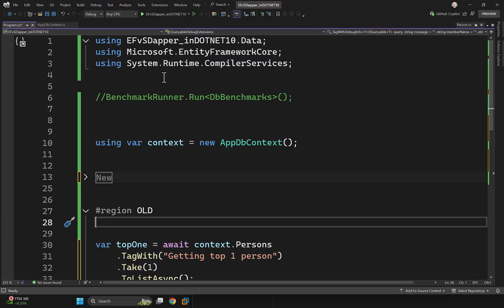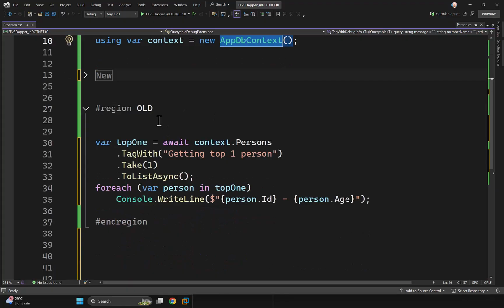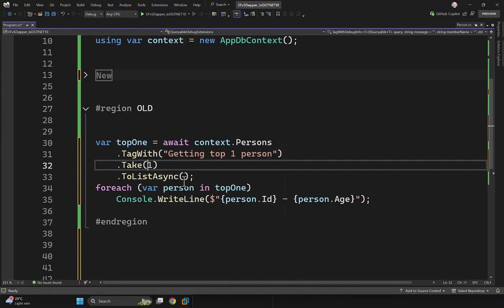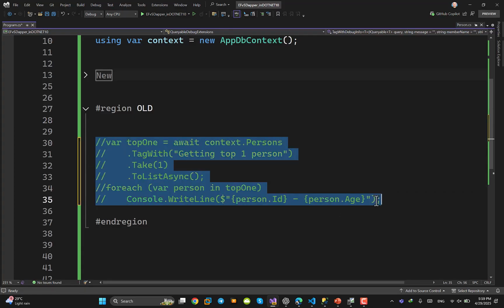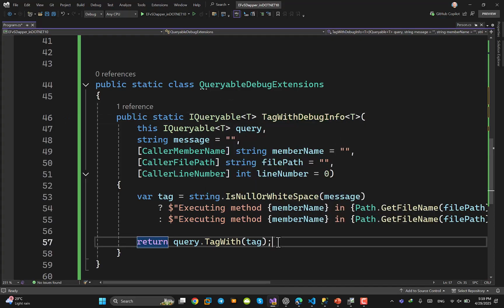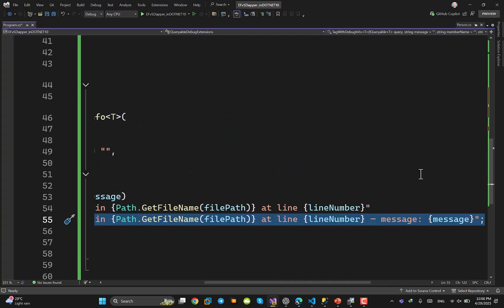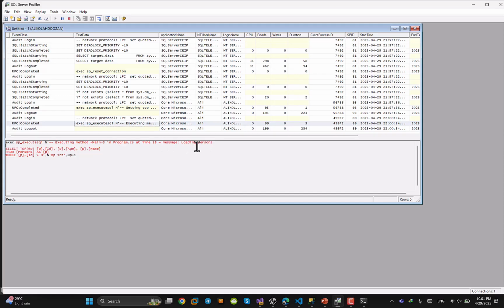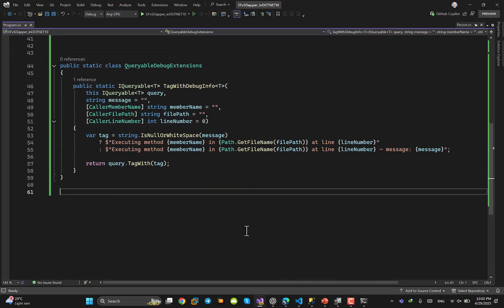Tagging EF Core Queries for Better SQL Traceability (with Examples)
Discover how to use .TagWith() in EF Core to embed meaningful SQL comments in your queries — improving traceability, debugging, and developer collaboration. Includes practical examples and a smart extension method using caller info for automated tagging.